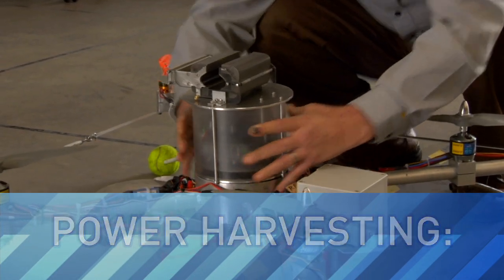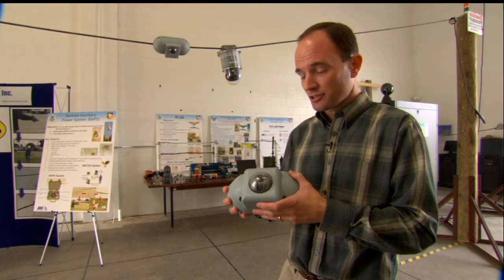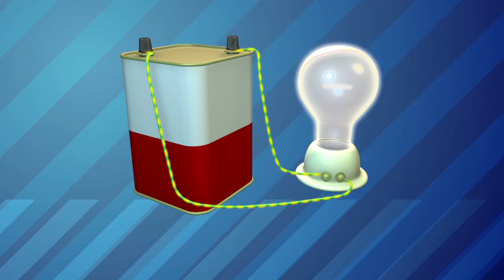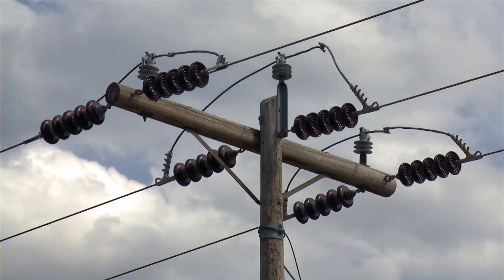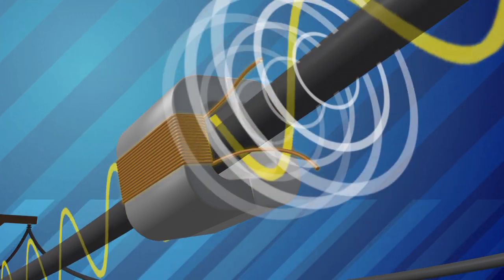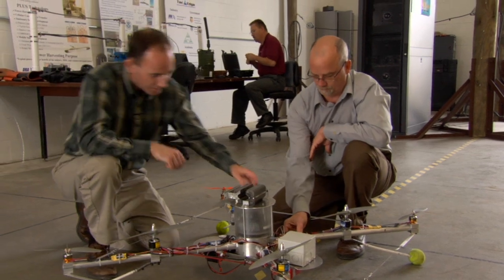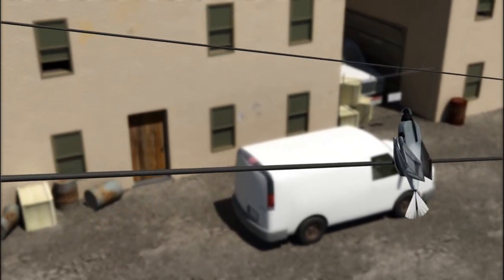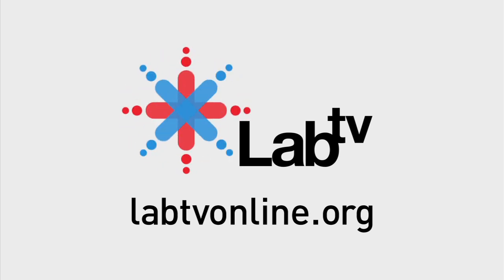Power Harvesting: Induction Magic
Figuring out how to harness electricity from power lines isn't the only amazing goal that Air Force research lab engineers achieved. They still had a question: Could electronics such as cameras and radio transmitters be fired up by placing them on power lines?

That process -- capturing magnetic energy and turning it back into electricity -- is called electromagnetic induction. The answer was "yes," and now that the engineers can harness this energy, they have big plans to power other devices.

Using induction is "taking advantage of all the power lines that are available all over the world," says electrical engineer David McDaniel. "It's like when you were a kid you're working on your bike -- it's like that, times a thousand," says electrical engineer Pat Marshall. "I love it! I love being an engineer -- electrical, of course."

CONCEPTS EXPLORED:
Inductive Coupling
Electromagnetic Induction
Harnessing Electricity

MILITARY BRANCH:
Air Force